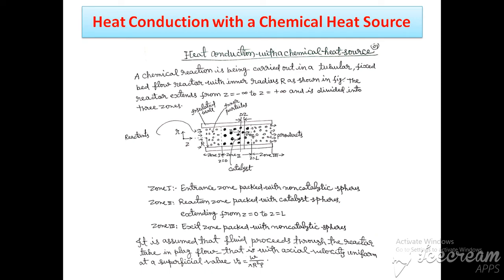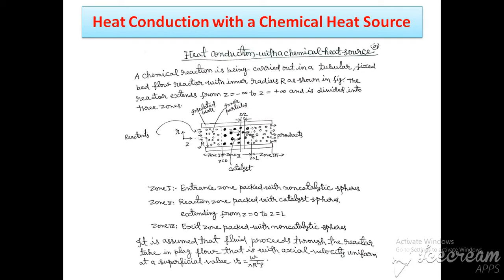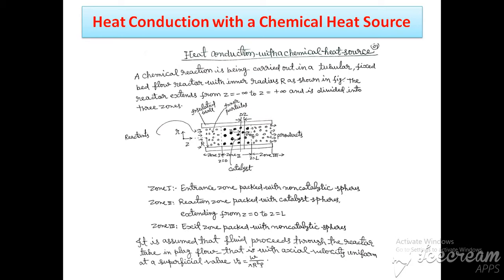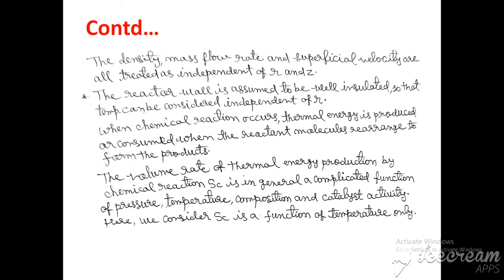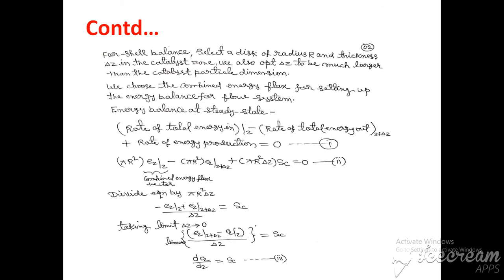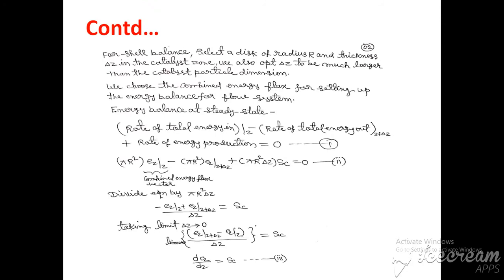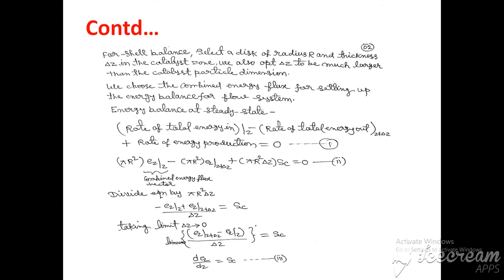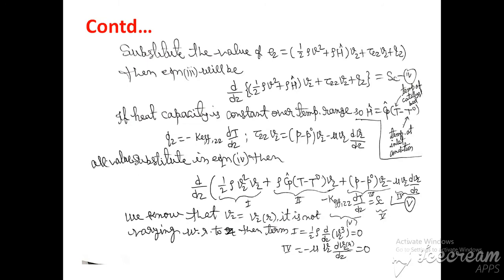TP-03-(HCCHS-I)Heat conduction with a chemical heat source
I am explaining heat conduction with a chemical heat source with an example of fixed bed chemical reactor.